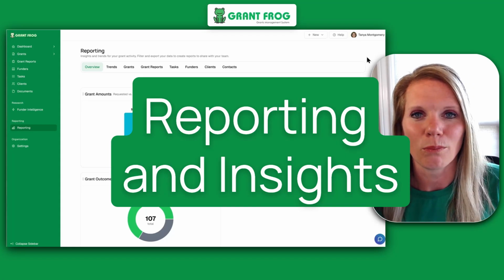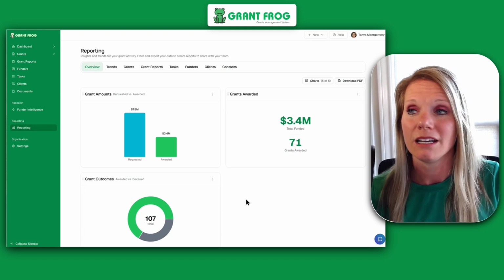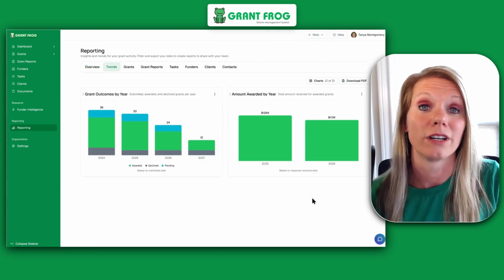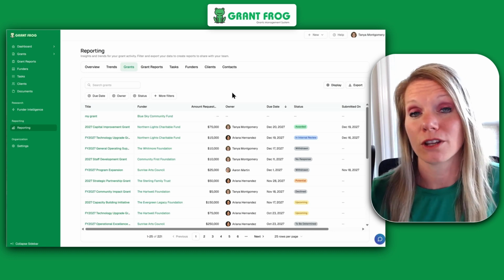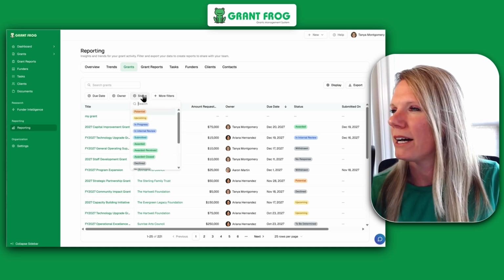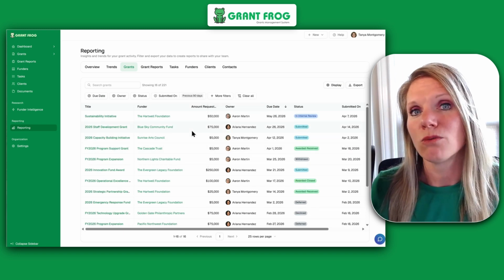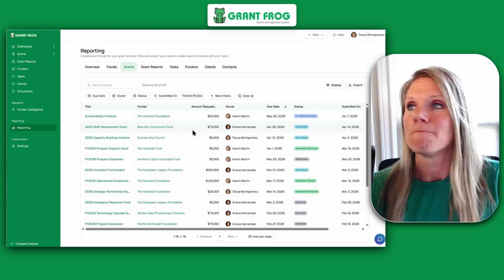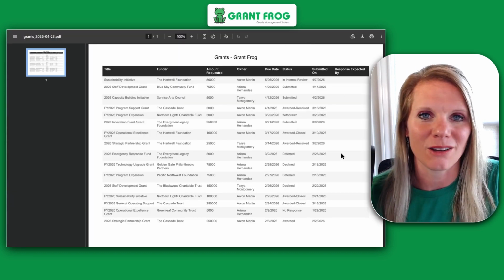Reporting and Insights - Grant Frog Leap - Onboarding Tutorial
Learn how to use Grant Frog for helpful reporting and insights on your grants submitted, awarded, what's pending, and potential. Great for board reporting, leadership reports, or for your own reference on grants.

※ What is Grant Frog ※
Grant Frog helps organizations find grants, manage their entire grants program, and work together with their team all in one grants management software.